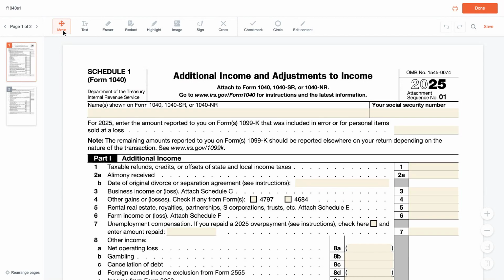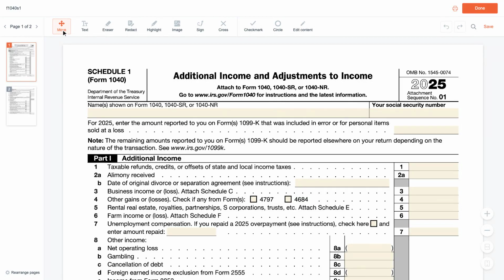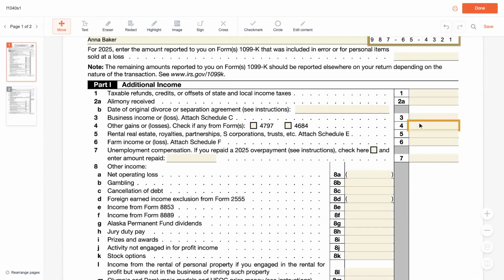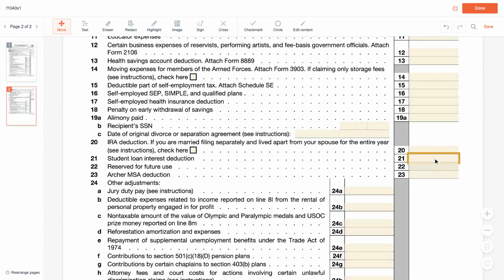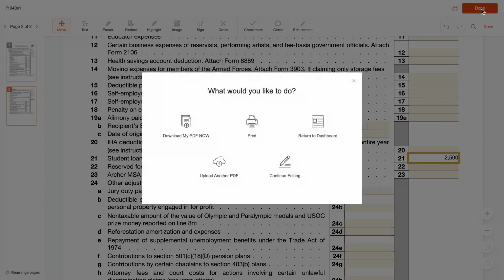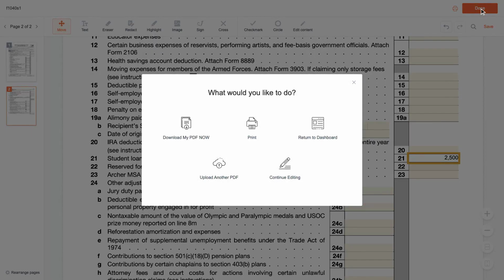How to Fill Out IRS Schedule 1 (Form 1040), Additional Income and Adjustments (Step by Step)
How to Fill Out IRS Schedule 1 (Form 1040), Additional Income and Adjustments (Step by Step). Every key field explained, step by step, filled out free in FormsPal.

Chapters:
0:00 What this form is
0:43 header
0:51 part1_income
1:12 part2_adj
1:36 Download & next steps